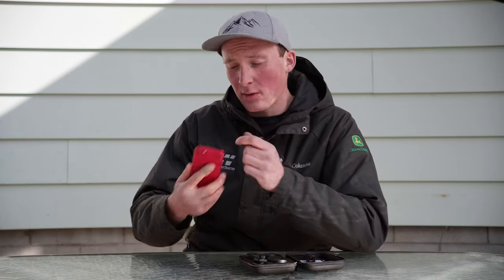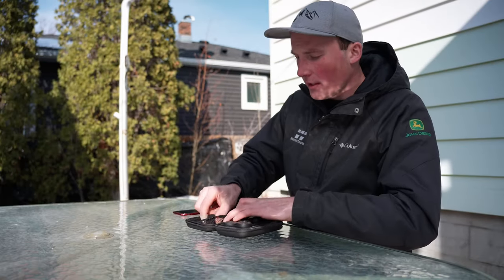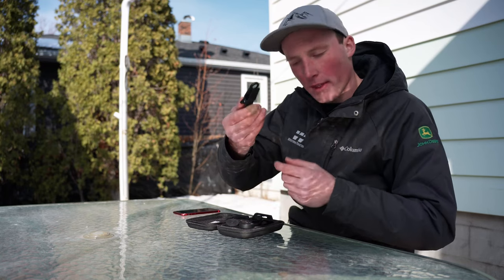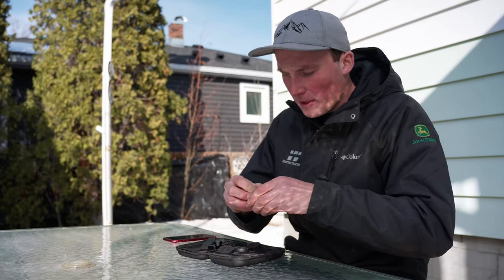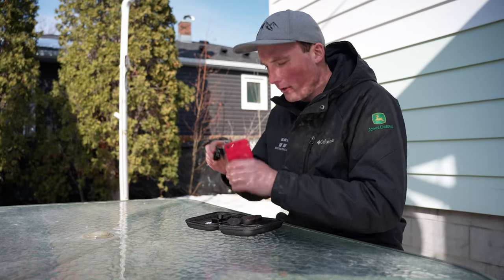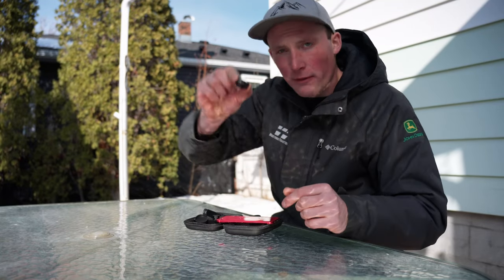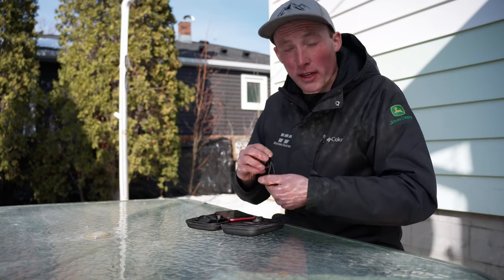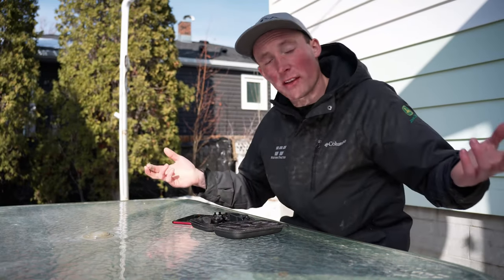Unlock the Full Potential of Your iPhone Camera with these Simple Lenses!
Takeing your iPhone footage to the next level with this video! I'm reviewing a simple iPhone lens kit that's perfect for leveling up your iPhone footage! From macro lens to wide-angle lenses and more, I'll show you the different creative possibilities that each lens can offer you. Get ready to unlock the power of simple iPhone lenses and take your photos and videos to a whole new level!